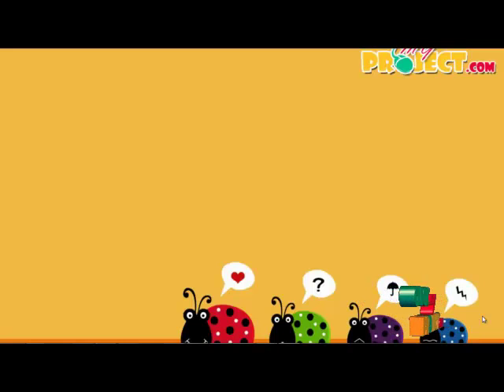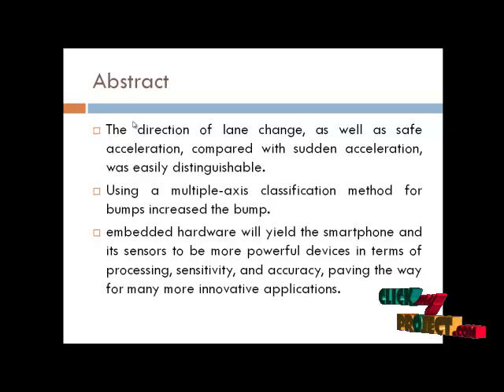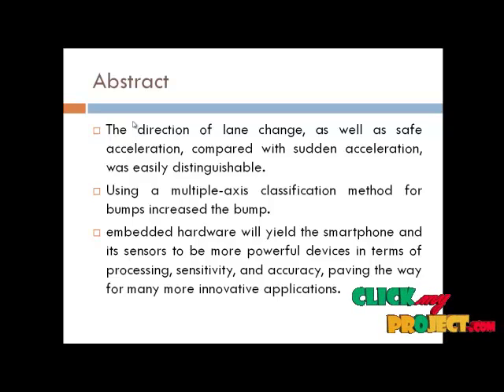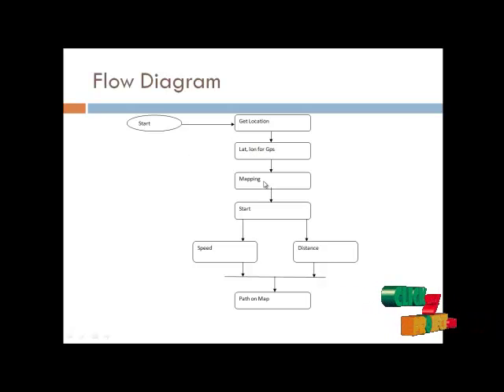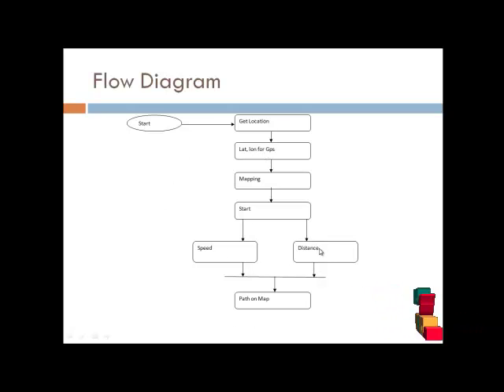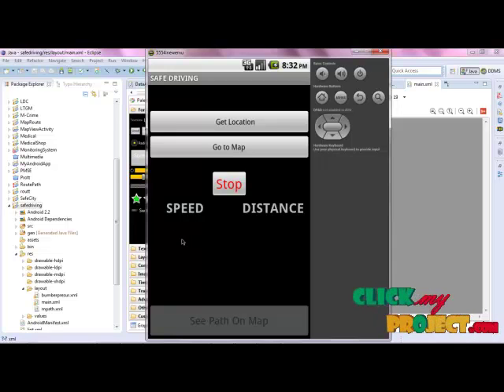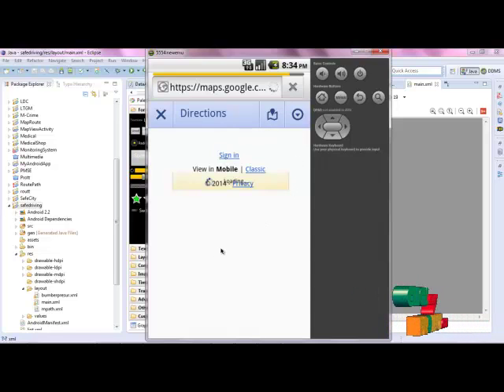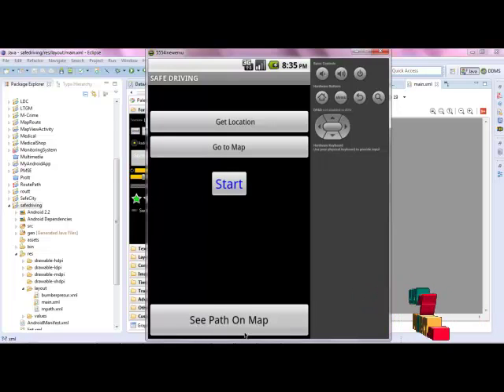Final Year Projects | Safe Driving Using Mobile Phones